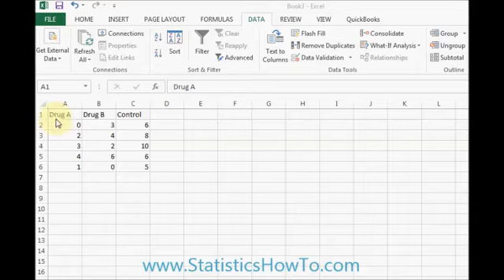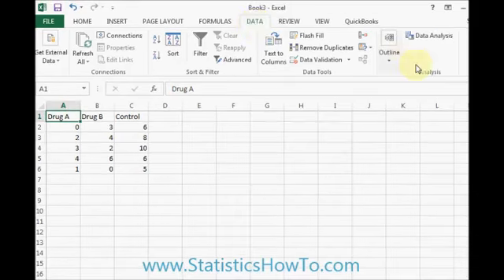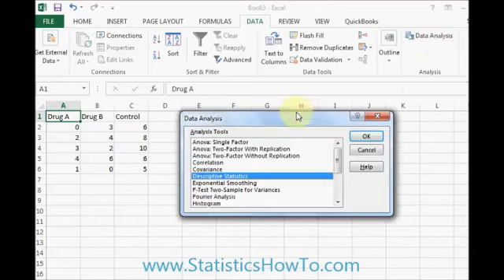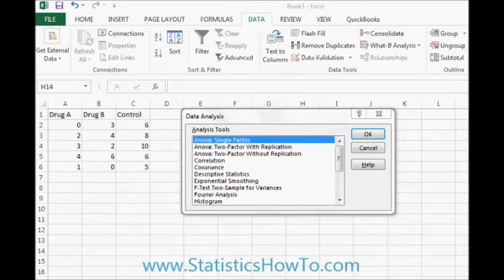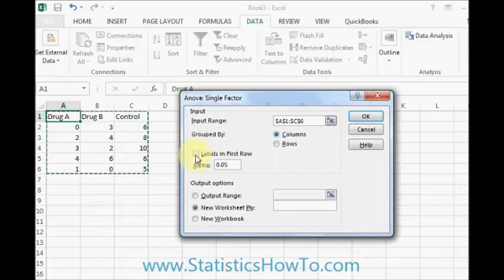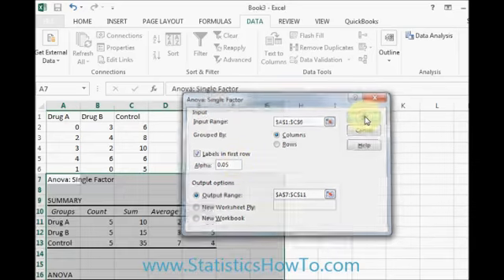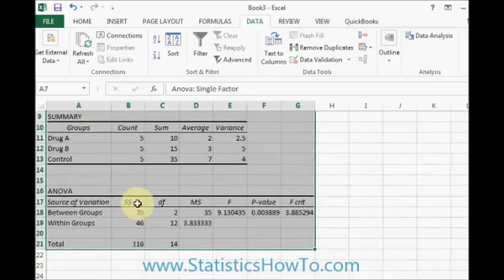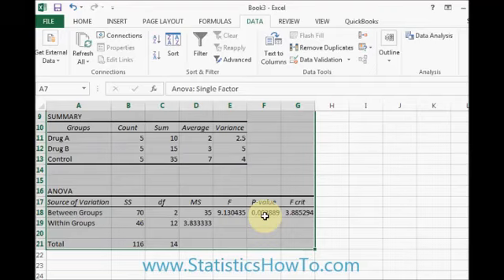How to Find a One Way Anova in Excel 2013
With ANOVA (Analysis of Variance), you’re testing different groups to see if there’s a significant difference between them.